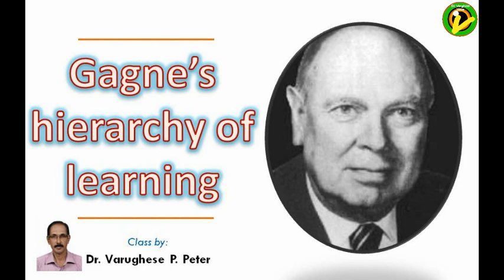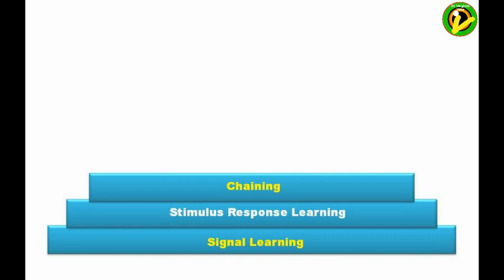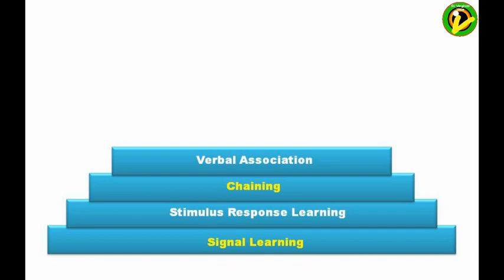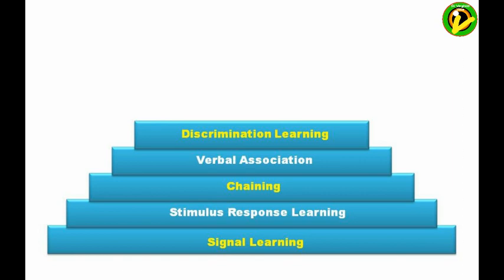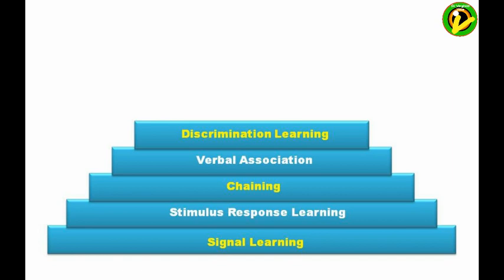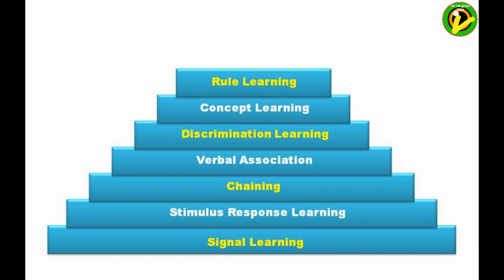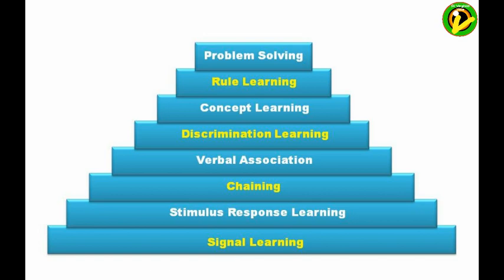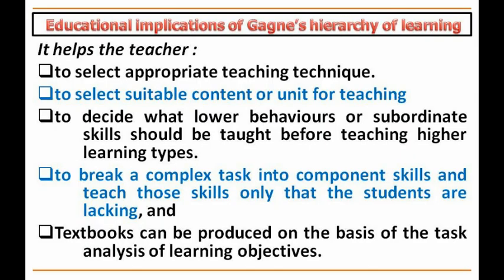GAGNE’S HIERARCHY OF LEARNING – EIGHT TYPES OF LEARNING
Robert M. Gagne classifying eight different types of learning and arranged these in a hierarchy. The higher orders of learning in this hierarchy build upon the lower levels, requiring progressively greater amounts of previous learning for their success. The lowest four orders tend to focus on the more behavioural aspects of learning, while the highest four focus on the more cognitive aspects.
1. Signal Learning is the simplest form of learning and consists essentially of the classical conditioning first described by the behavioural psychologist Pavlov. The learner is conditioned to produce a desired (involuntary) response as a result of a stimulus that would not normally produce that response, for example, salivation (condition) at the sound of a bell (stimulus). The applications of classical conditioning in facilitating human learning are, however, very limited.
2. Stimulus-response learning is also known as operant conditioning, was originally developed by Skinner. It involves developing desired stimulus-response bonds in the subject through a carefully-planned reinforcement schedule based on the use of 'rewards' and 'punishments'. This type of learning can occur when the instructor praises the learner for deeper thinking or provides constructive criticism during reflection or debriefing.
3. Chaining is a more advanced form of learning in which the subject develops the ability to connect two or more previously learned stimulus-response bonds into a linked sequence. It is the process whereby most complex psychomotor skills are learned (eg riding a bicycle or playing the piano).
4. Verbal association occurs when the learner makes associations using verbal connections. The verbal association is one of the key processes in the development of language skills.
5. Discrimination learning involves developing the ability to make appropriate (different) responses to a series of similar stimuli that differ in a systematic way. The process is made more complex (and hence more difficult) by the phenomenon of interference, whereby one piece of learning inhibits another. Interference is thought to be one of the main causes of forgetting.
6. Concept learning involves developing the ability to make a consistent response to different stimuli that form a common class or category of some sort. It is the process in which the learner learns how to organize learning in a systematic structure and foster deeper learning. It forms the basis of the ability to generalise, classify etc.
7. Rule learning is a very-high-level cognitive process that involves being able to learn relationships between concepts and apply these relationships in different situations, including situations not previously encountered. It forms the basis of the learning of general rules, procedures, etc.
8. Problem-solving is the highest level of the cognitive process according to Gagne. It involves developing the ability to invent a complex rule, algorithm or procedure for the purpose of solving one particular problem, and then using the method to solve other problems of a similar nature.
Educational Implications:
Gagne’s learning hierarchy is useful in teaching
Gagne's instructional events can produce an effective and comprehensive lesson plan for teaching procedural skills, preparing learners with various preferred learning styles to perform psychomotor skills competently.
1. It helps the teacher select appropriate teaching technique.
2. It helps the teacher select suitable content or unit for teaching
3. It helps the teacher decide what lower behaviours or subordinate skills should be taught before teaching higher learning types.
4. It helps the teacher to break a complex task into component skills and teach those skills only that the students are lacking.
5. Textbooks can be produced on the basis of the task analysis of learning objectives.